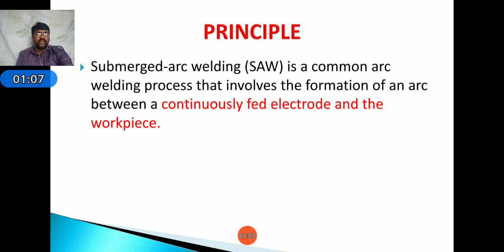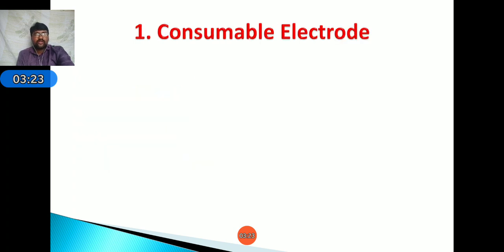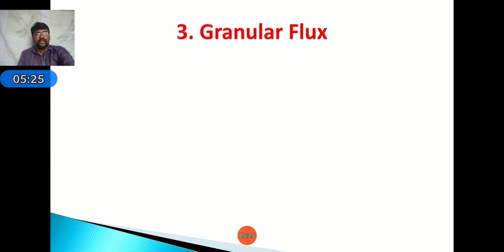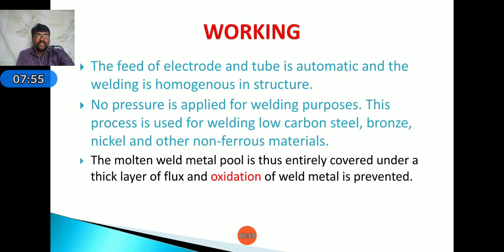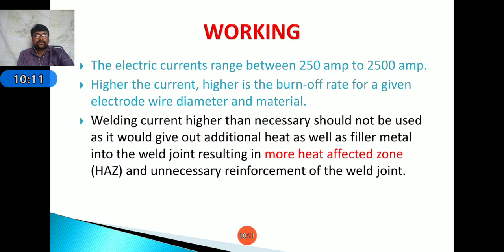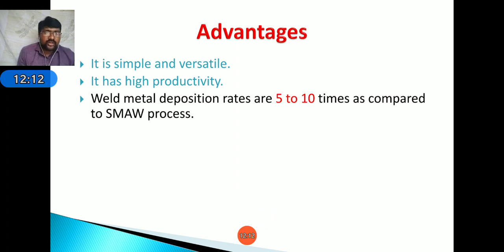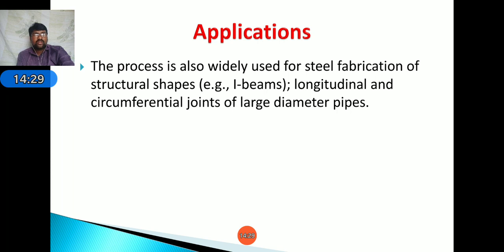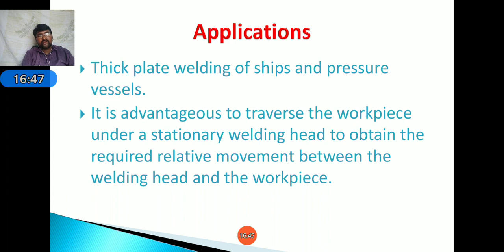3.3 Submerged Arc Welding